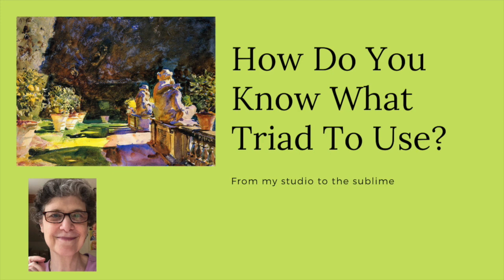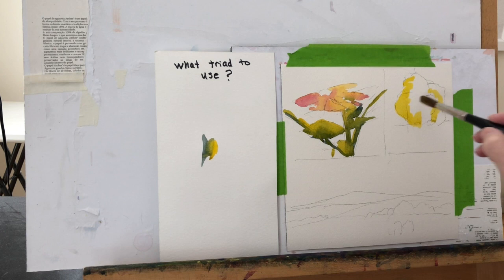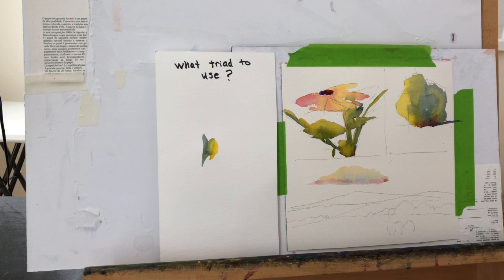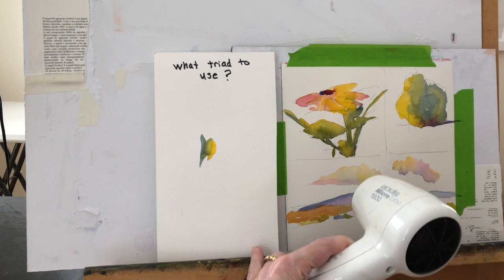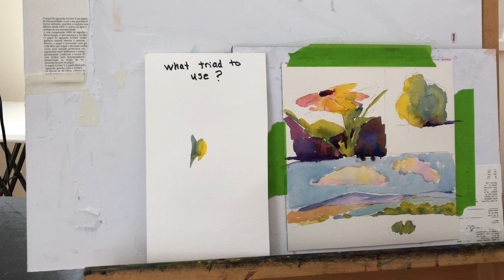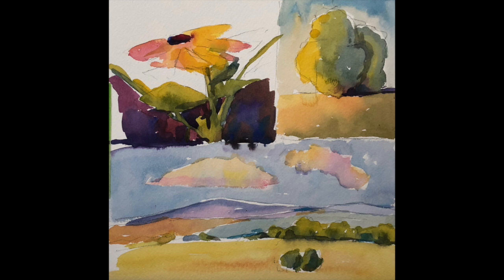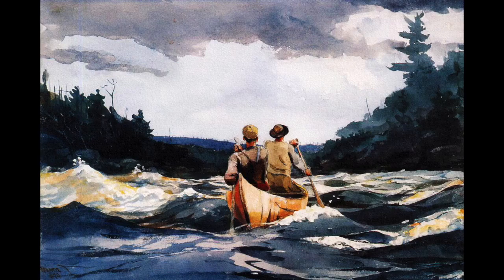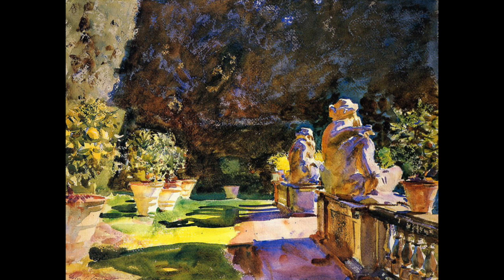Watercolor Tutorial about How Do You Know What Triad To Use?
Watercolor tutorial about how to  know what triads to use? You have to establish the masses and then pick a light , medium or dark triad that you can insert into the shape.